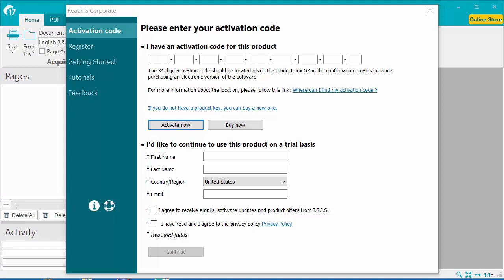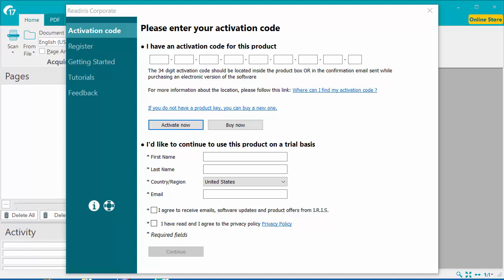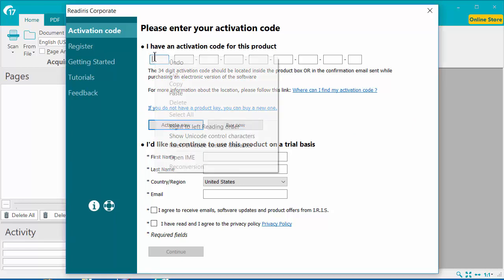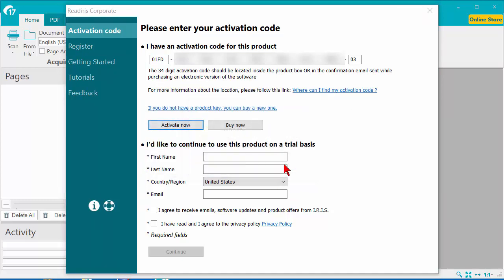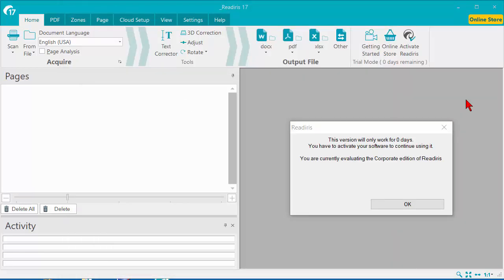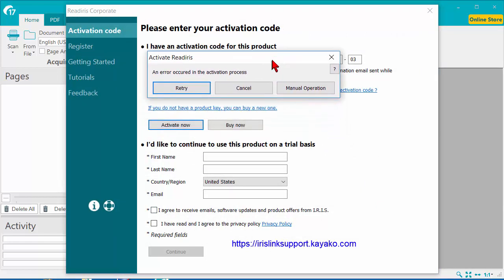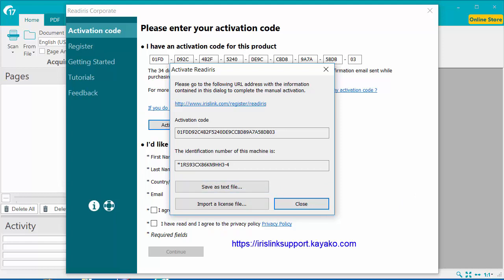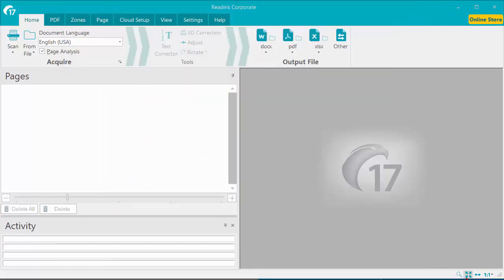Readiris 17 Windows: How to activate on Windows?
▬▬▬▬▬▬▬▬▬▬▬ 👉 DESCRIPTION 👈▬▬▬▬▬▬▬▬▬▬▬▬
Readiris 17 for Windows allows you to aggregate and split, edit and annotate, protect and sign your PDF’s. It’s also a global solution to convert, edit and transform all your paper documents into a variety of digital formats, intuitively with a few clicks.